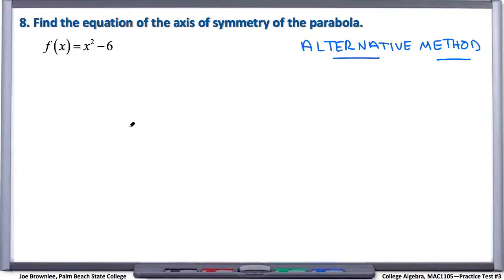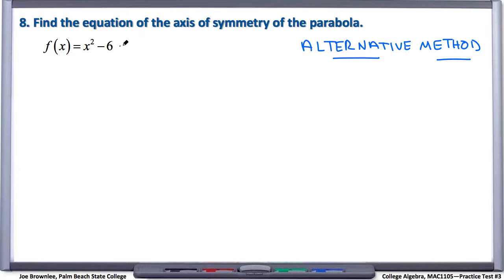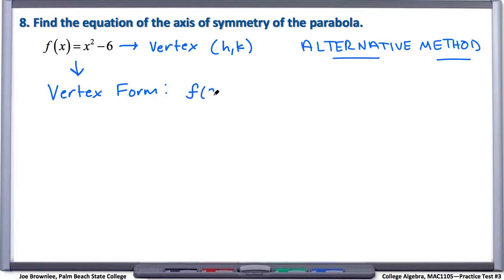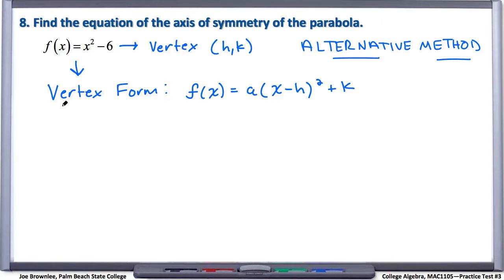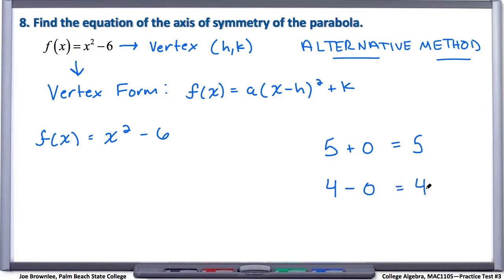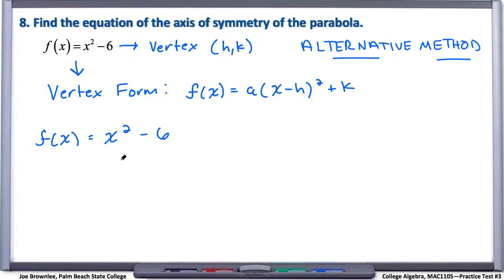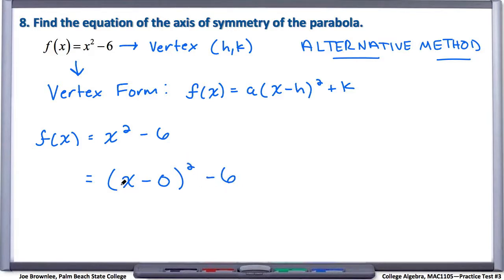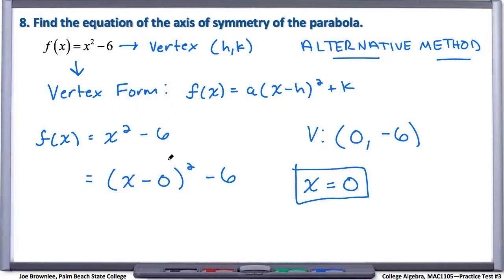MAC1105 Practice Test #3: Q8 *ALTERNATIVE METHOD*